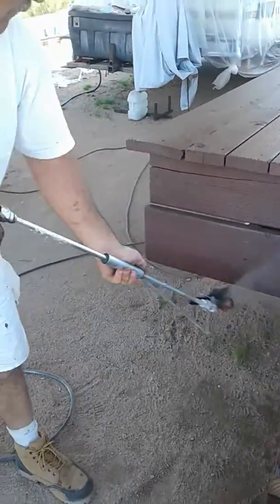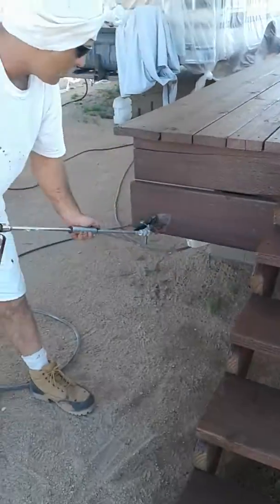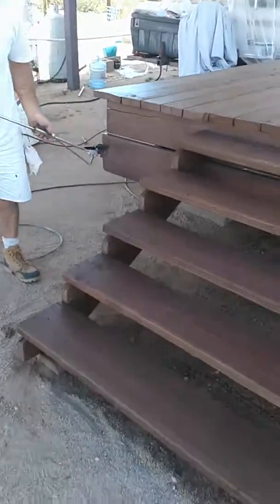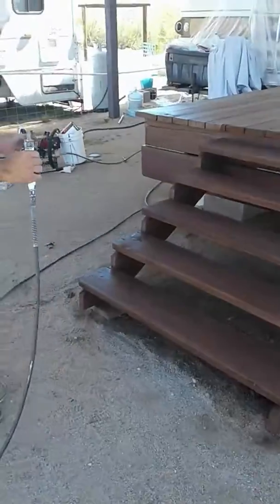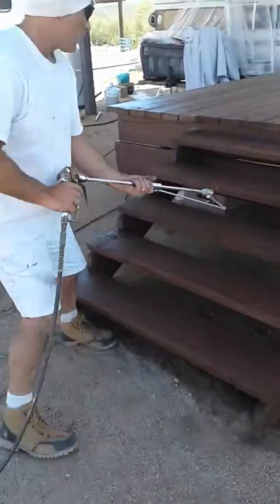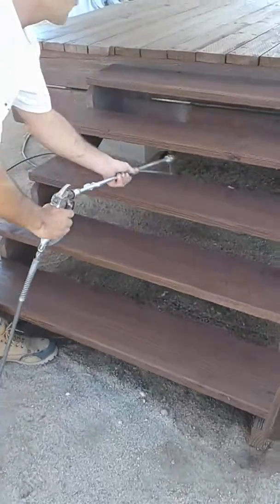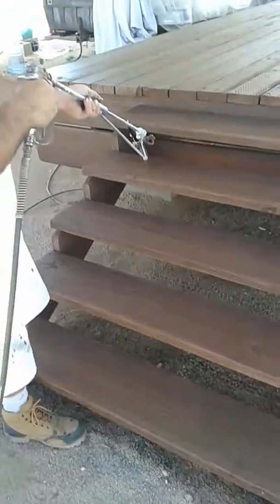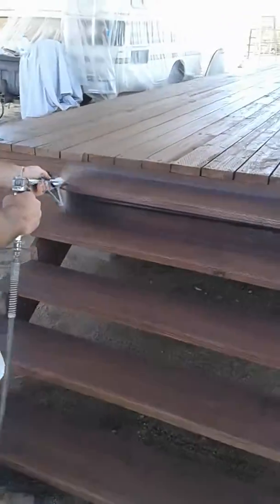Paint Gun extension 30inch wand 360 rotaion swivel with brush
This is the patent pending 30" painting staining wand with complete control of spray direction as you are working, back brush instantly!  look for it at   iamstainman.com    mid May this yr for pre release sale! You can only get them at    iamstainman.com quality products!